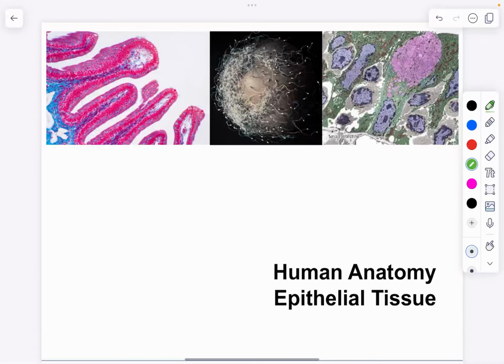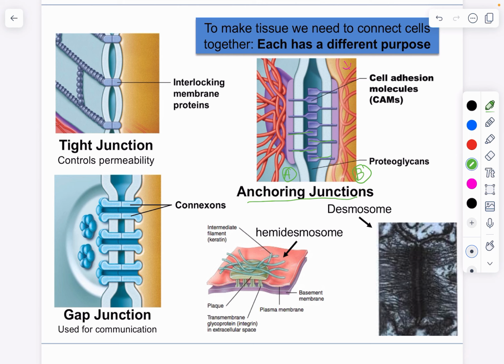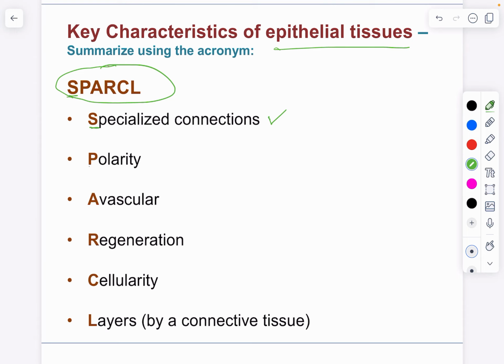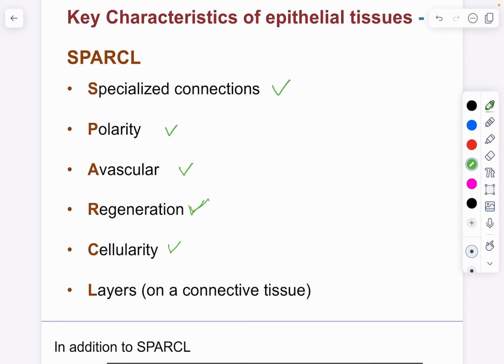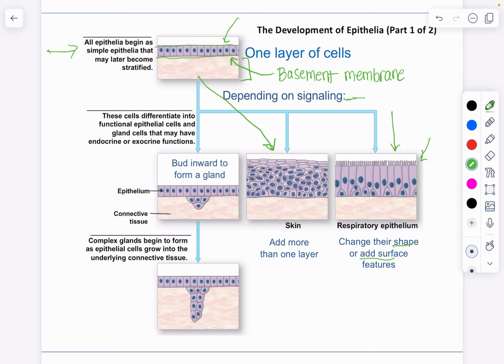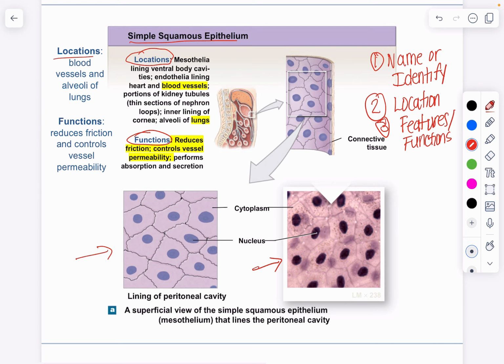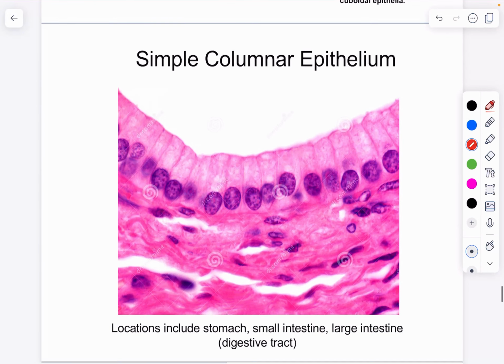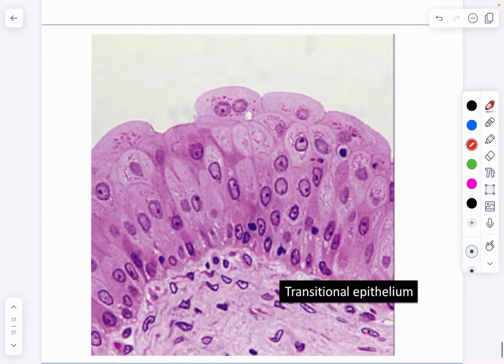Epithelial Tissue Lecture_NEW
No embryology